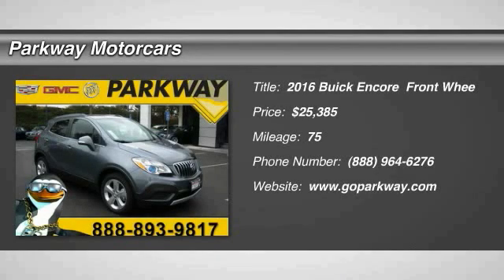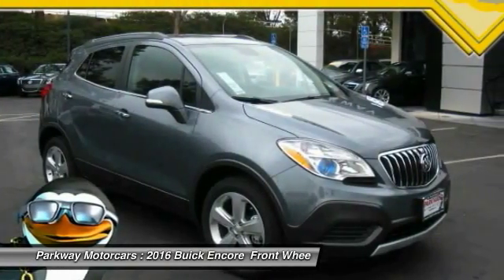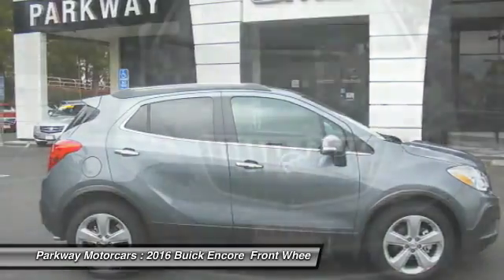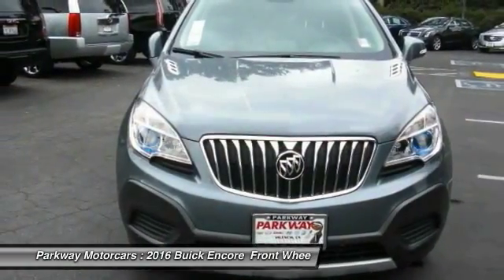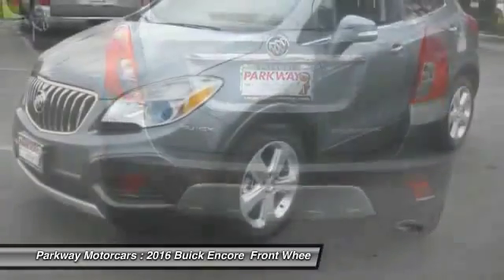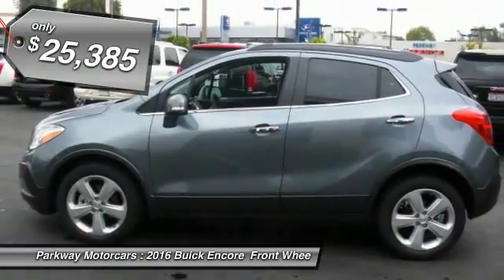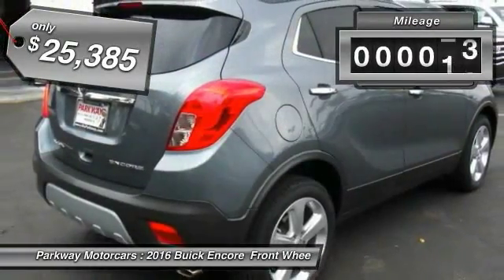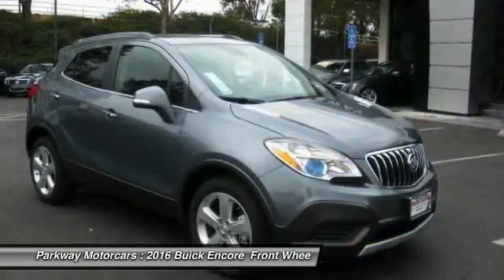2016 Buick Encore Valencia CA 2165102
2016 Buick Encore

Parkway Motorcars
24075 Magic Mountain Parkway

This 2016 Buick Encore is offered to you for sale by Parkway GM. This Buick includes: GRAPHITE GRAY METALLIC *Note - For third party subscriptions or services, please contact the dealer for more information.* Want more room? Want more style? This Buick Encore is the vehicle for you. Why spend more money than you have to? This Buick Encore will help you keep the extra money you'd normally spend on gas. This Buick Encore is so loaded out, it even comes with a premium entertainment package for you and your passengers to enjoy. Some vehicles are more of a need-to-have. This one is a absolutely-must-have. If it's looks aren't enough to persuade you, the feel of the powerhouse under the hood most definitely will. Why go with a basic vehicle when you can have it all in this well-optioned Buick Encore? Marked by excellent quality and features with unmistakable refined leather interior that added value and class to the Buick Encore This Buick Encore is equipped with navigation, so you no longer have to wonder if you're headed in the right direction. BUY FROM AN AWARD WINNING DEALER: The four Parkway Dealerships (Parkway Volkswagen, Parkway Buick Cadillac GMC Hummer, Parkway Hyundai and Parkway GMC Castaic) also service our surrounding areas including Bakersfield, Palmdale, Lancaster, Sylmar, Granada Hills, Glendale, Burbank, Northridge, Van Nuys, Sherman Oaks, the City of San Fernando, Sunland and the greater San Fernando Valley. Absolute accuracy cannot be guaranteed. All vehicles are subject to prior sale. Price does not include applicable government fees, taxes, title, finance charges, dealer documentation fees, emissions testing fees or other fees.